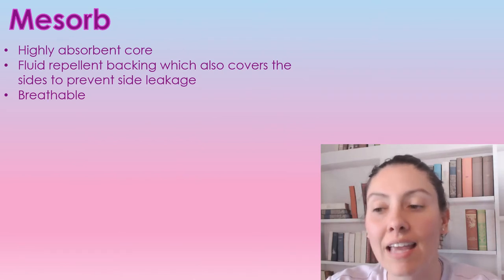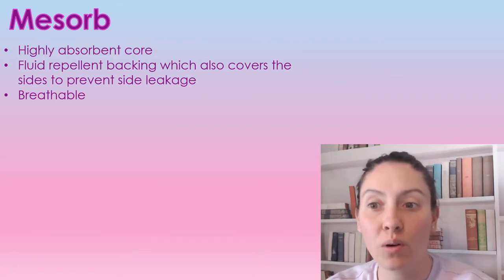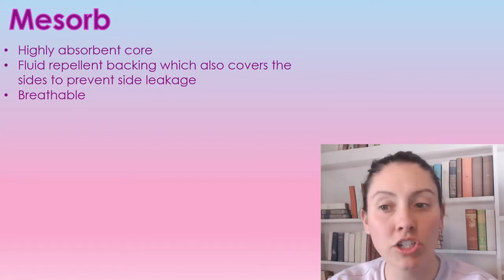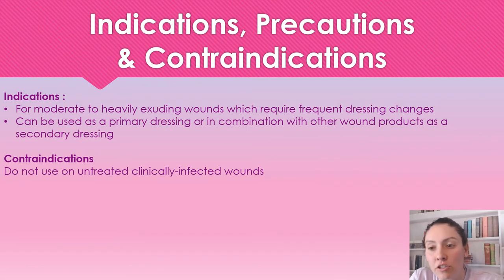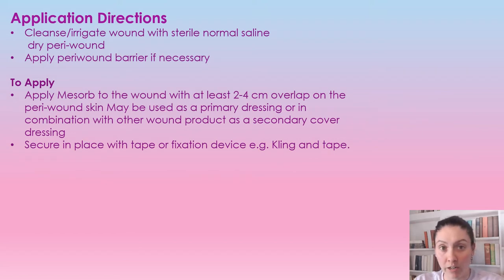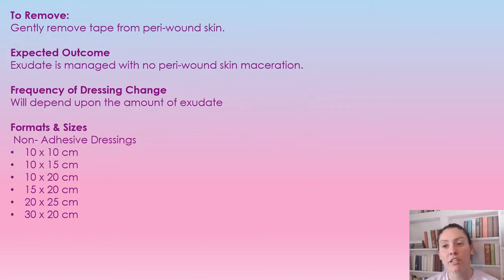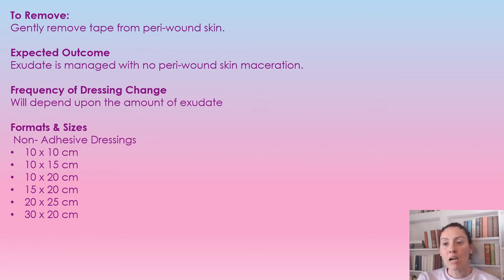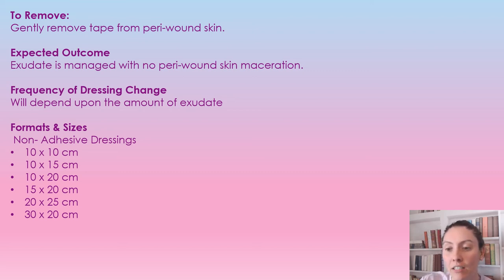Mesorb : Cover Dressing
In this video I will be going over all the information you need to know about Mesorb coverdressing gauze.

-1 pdf file containing all course information
-2 links to  your education videos
-1  instructions ( contains links)